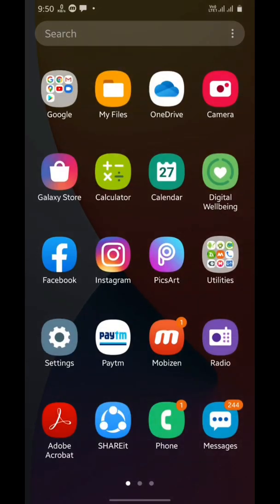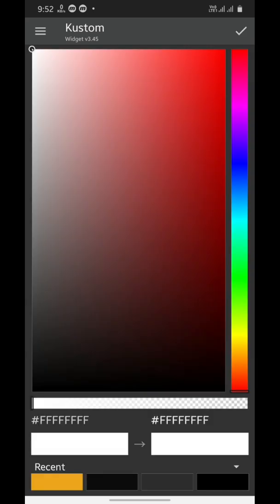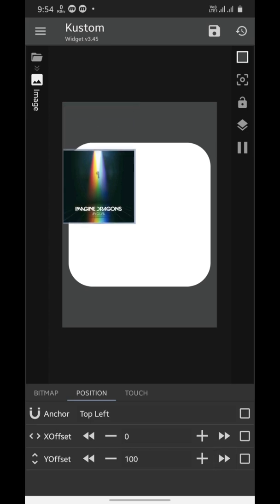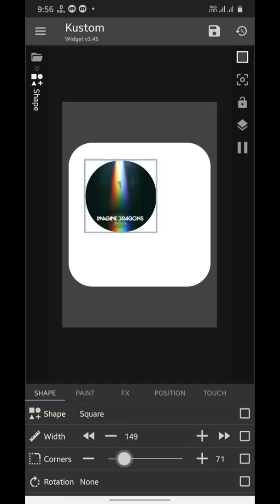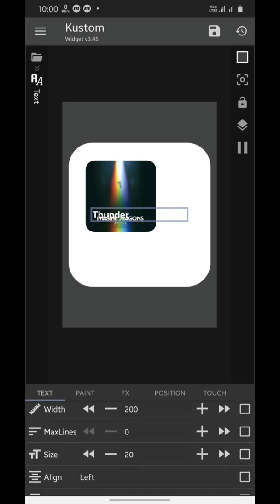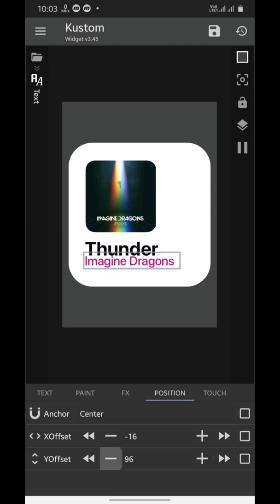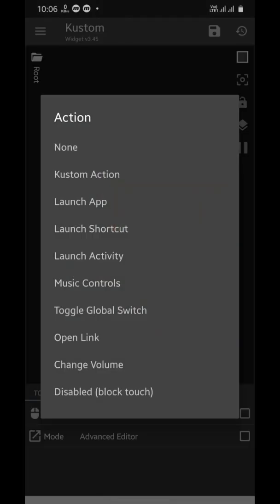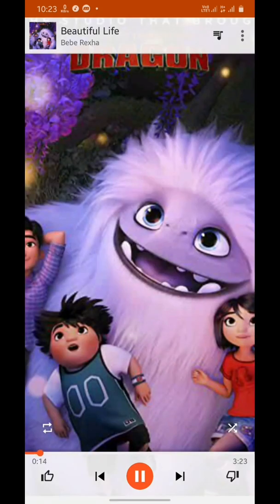How To Easily Make iOS 14 Widgets in KWGT | Part-1 | Music Widget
Here's how to make your own fascinating iOS 14 music widgets in KWGT on android. With the release of iOS 14, apple now lets iPhone users add widgets on homescreen and believe me, these widgets are way more beautiful than those on android. In this video you'll learn how to make these beautiful widgets on android with the help of Kustom Widget Maker aka KWGT.

Move the preferred fonts to Internal Storage/Kustom/fonts